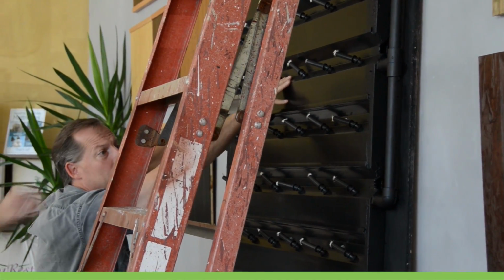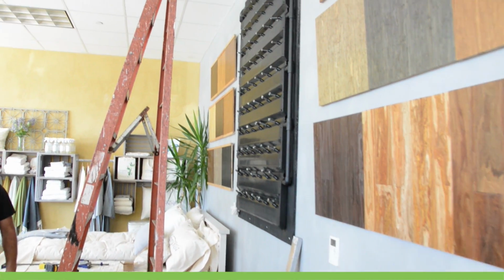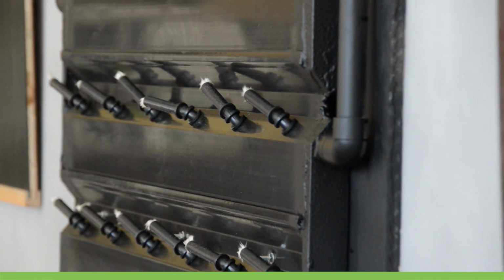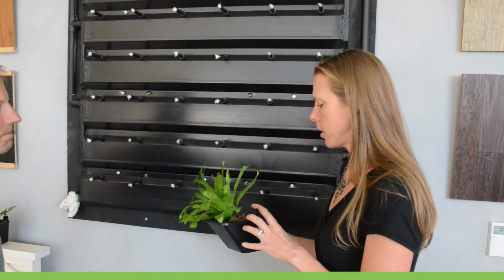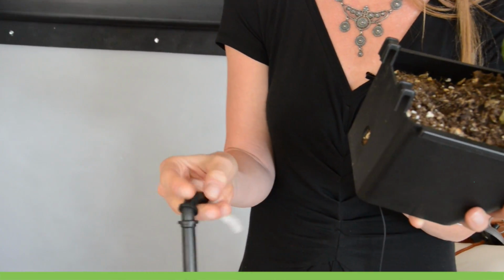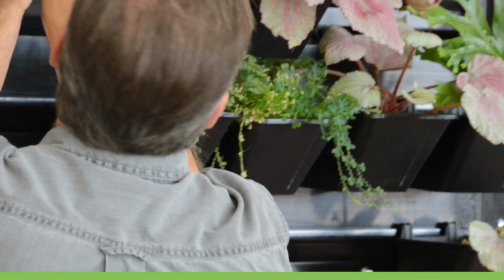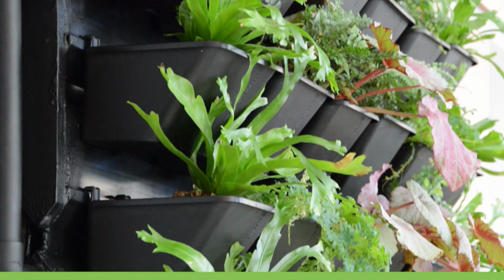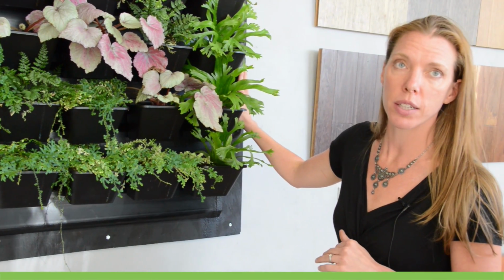Living Air: Green Walls Active Planting System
Karen Totino and Mark Prescott talk about AgroSci Inc.'s new Green wall active planting system. See a demo of the installation and learn about the benefits of green wall systems providing significantly improved indoor air quality for residential and commercial applications.